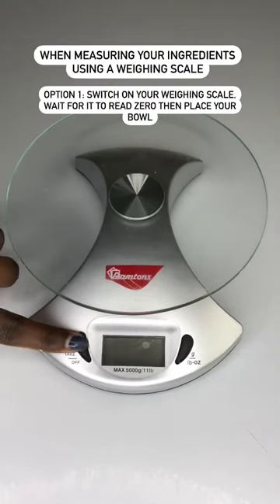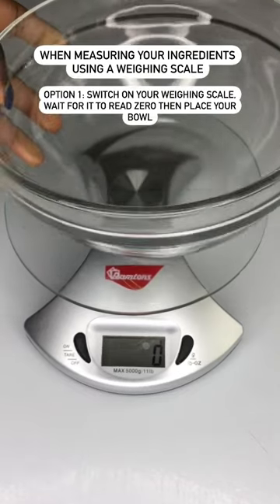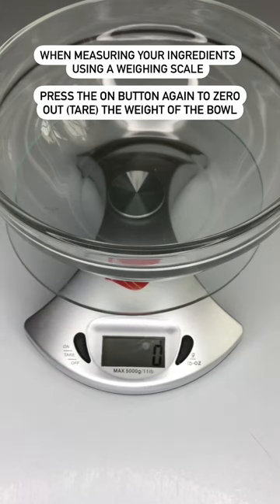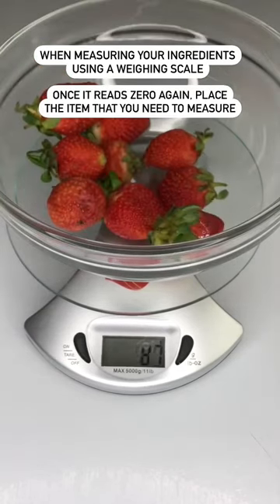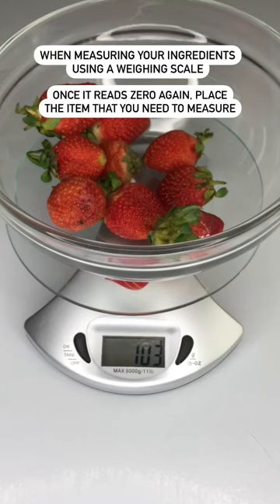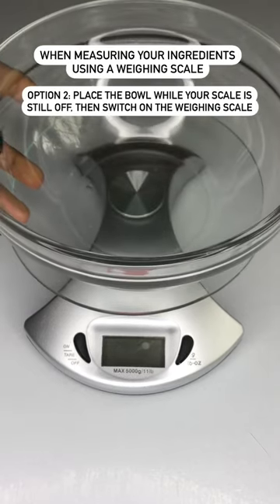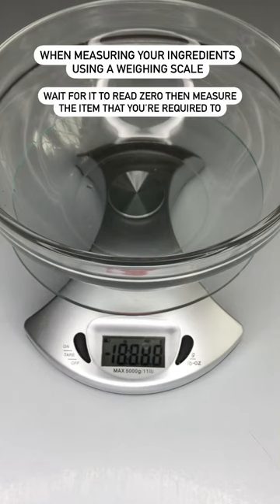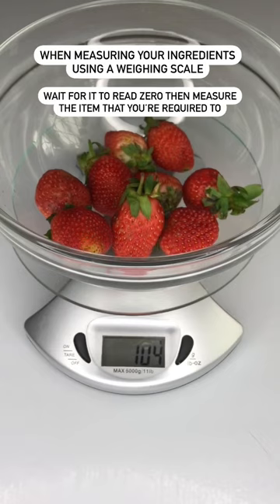Weighing scale use